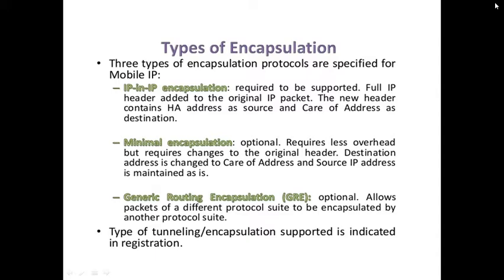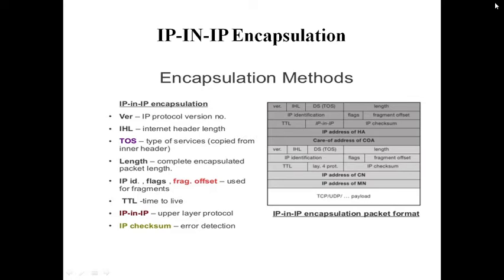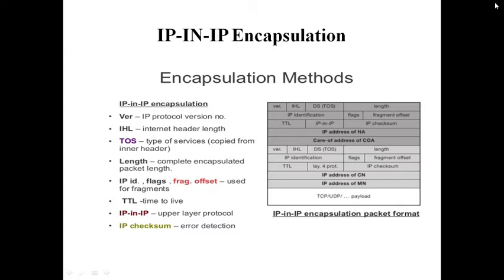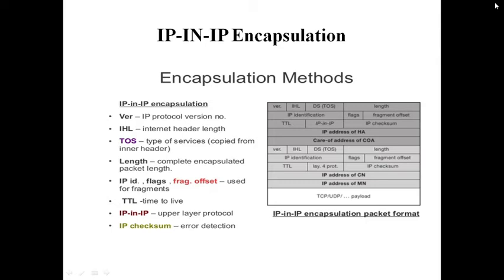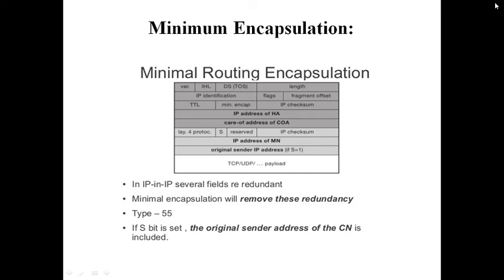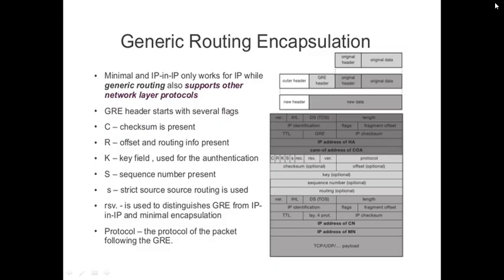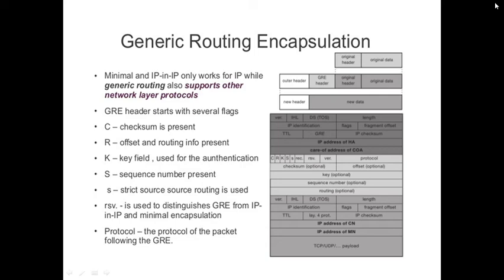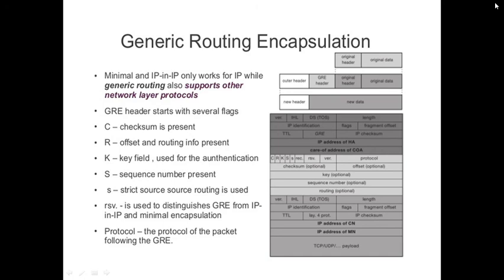Types of encapsulation | Mobile IP | Mobile Network Layer | MobileComputing